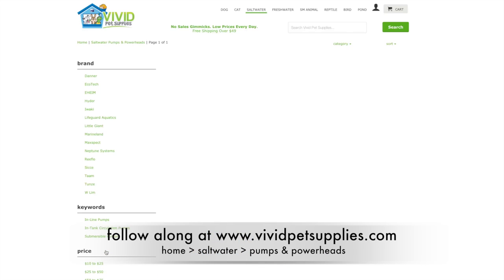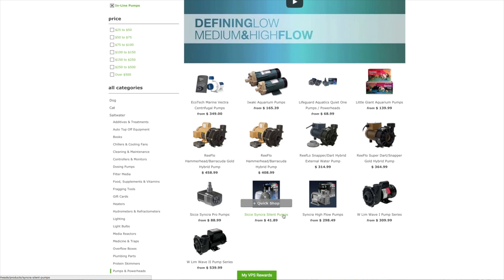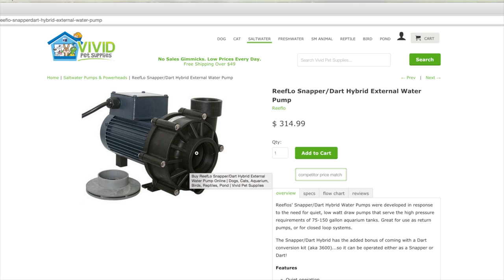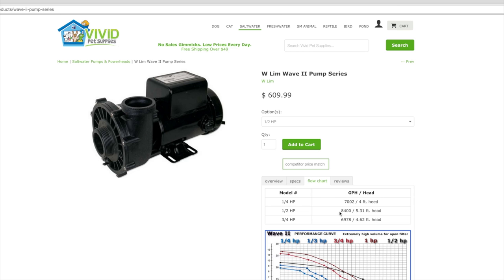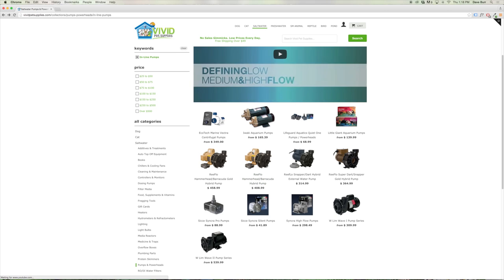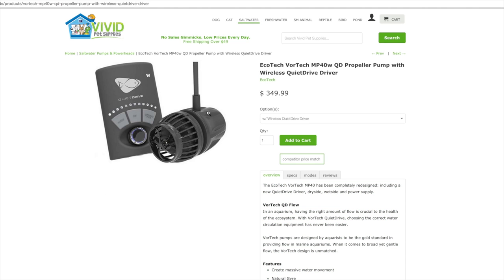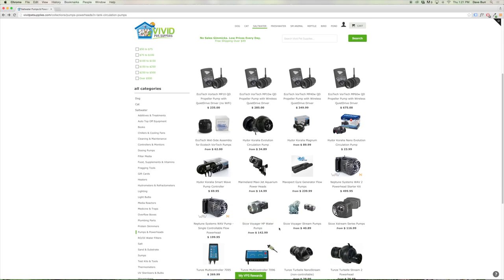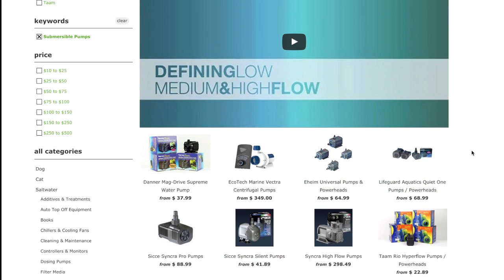Choose the Right Pump or Powerhead for Saltwater Aquarium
Dave discusses the best aquarium pumps and powerheads on the market for saltwater aquariums. In-line pumps,  in-tank circulation pumps, submersible pumps. Which pumps are good for return pumps, closed-loops, and constant or variable flow?